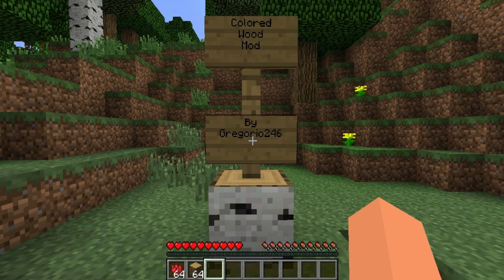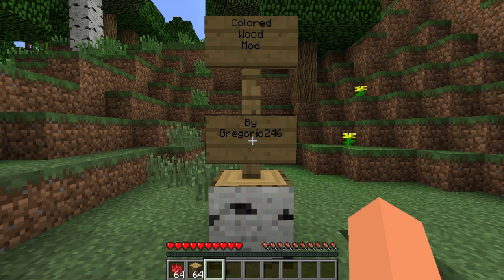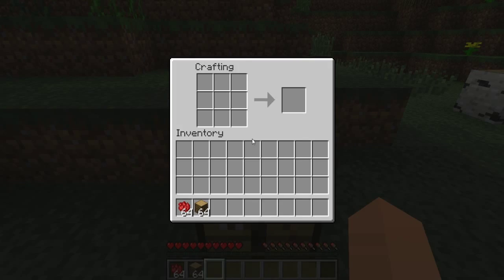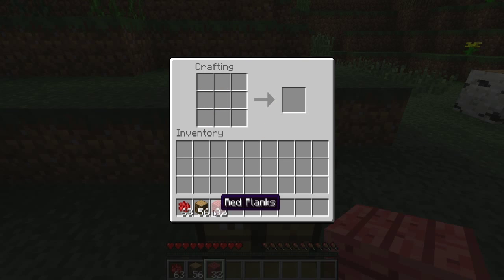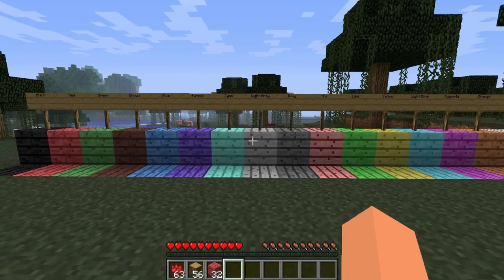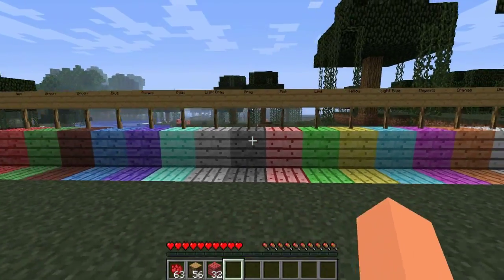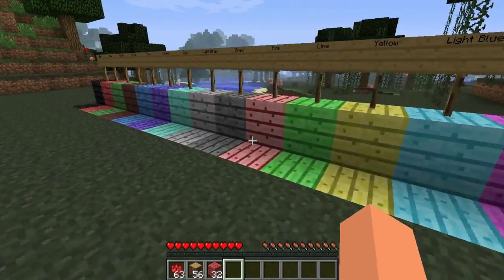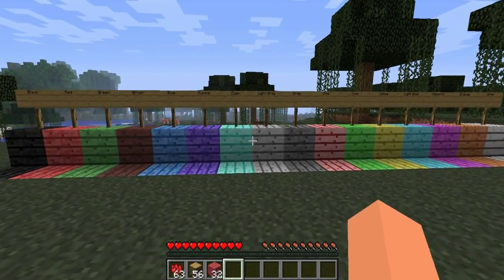Minecraft Mods - Colored Wood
In this episode I show you the Colored Wood Mod. This mod adds 16 different colors of wooden planks. This mod is great if you like to build things.  I hope you enjoyed the video. Thanks a lot guys. :)

Extra Tags:  "Colored Wood" "Colored Wood" "Colored Wood" "Colored Wood" "Colored Wood" "Colored Wood Mod" Mod Colorful "Color"